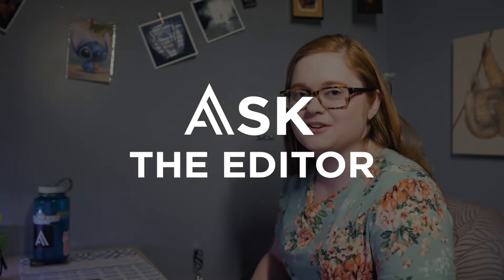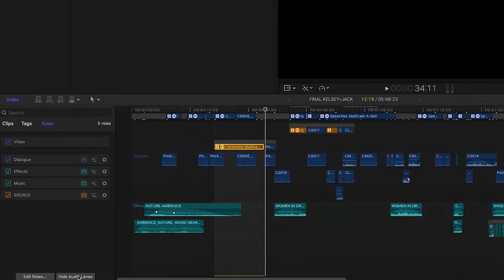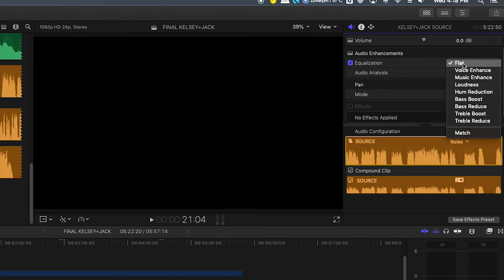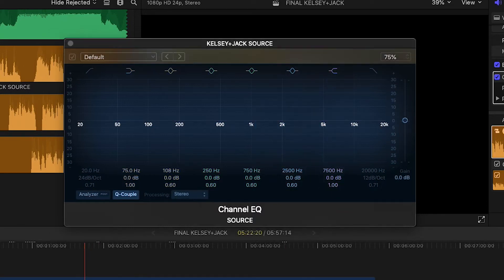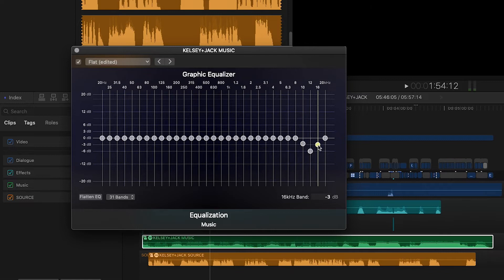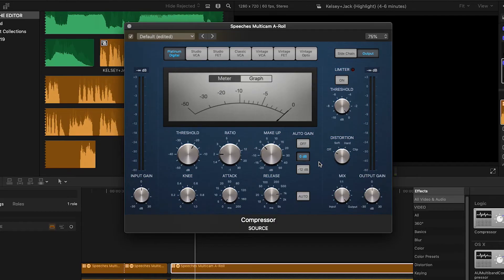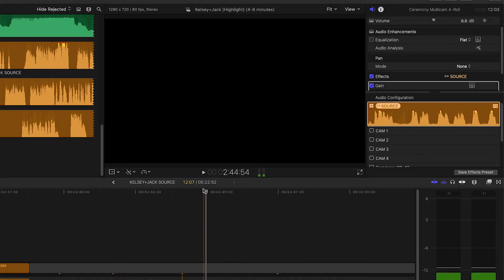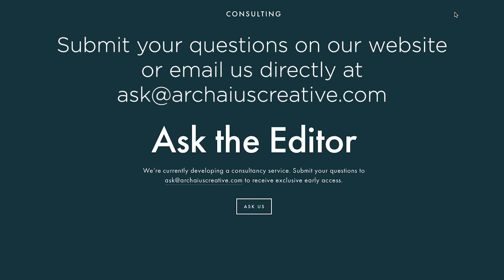FCPX Audio Tips | Ask The Editor - Episode 3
In this week's episode, Brianna goes over audio basics to help clean up your audio when editing in Final Cut Pro X.

Want to get beyond these basics and take your audio to the expert level?